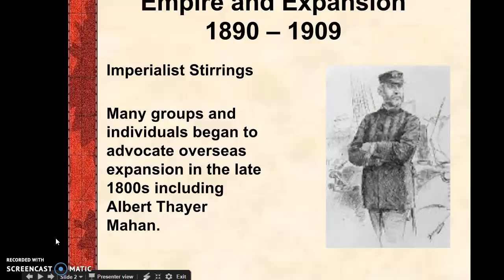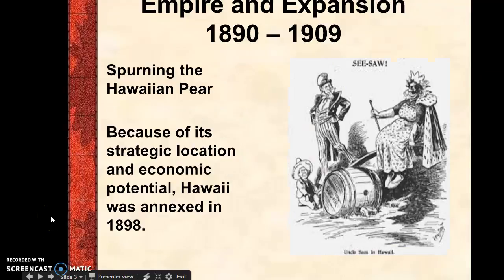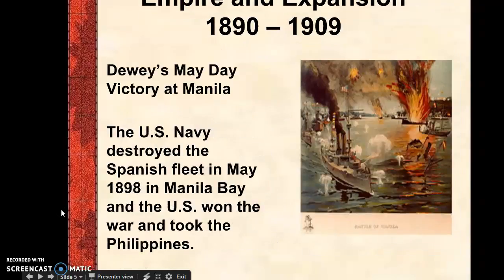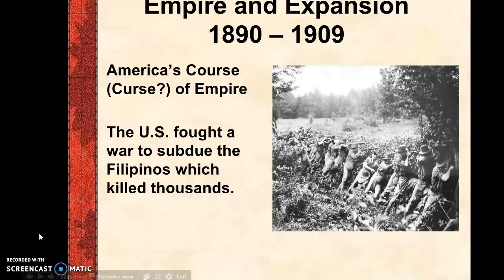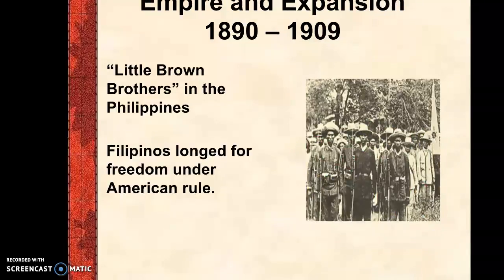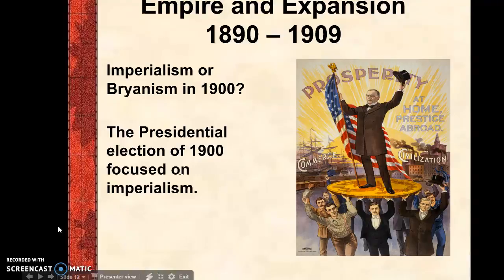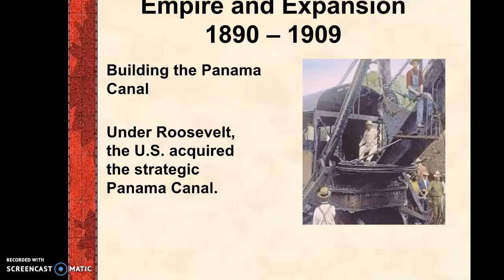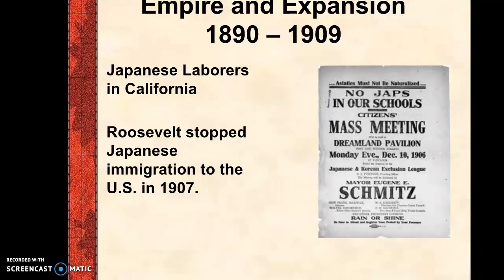History 17B - Chapter 27 - Empire and Expansion - 1890-1909 - Video Lecture